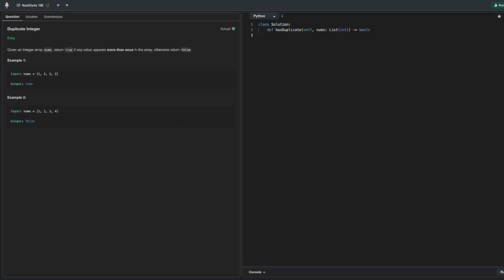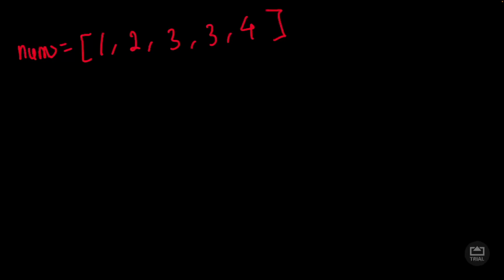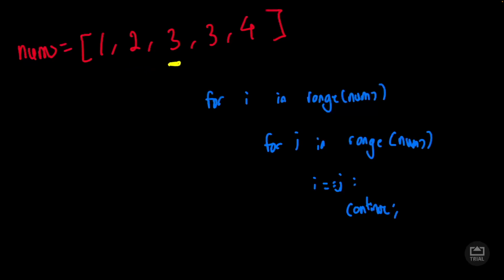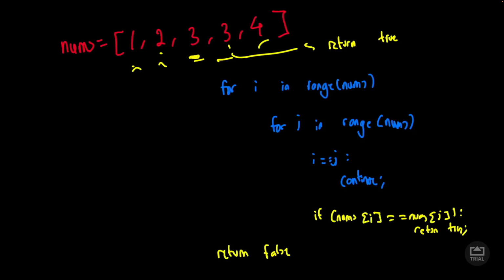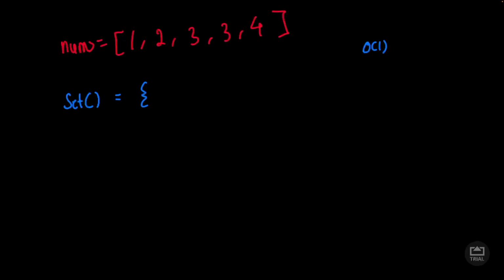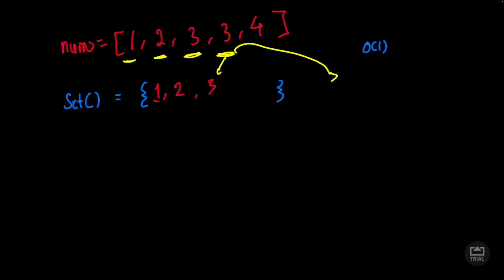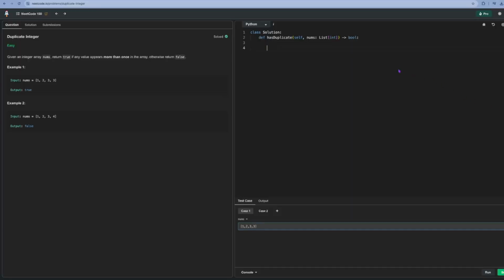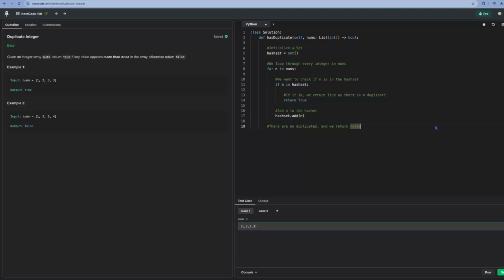NeetCode 1/150: Duplicate Integer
In this video, we tackle the Duplicate Integer problem from NeetCode, a common coding interview question frequently asked in technical interviews for companies like Google, Amazon, and Meta. We’ll go over how to find the duplicate number in an array containing n integers using an optimized approach without modifying the array and achieving O(1) space complexity.